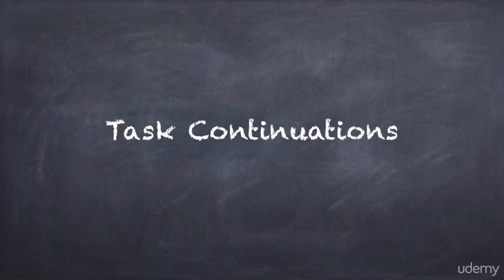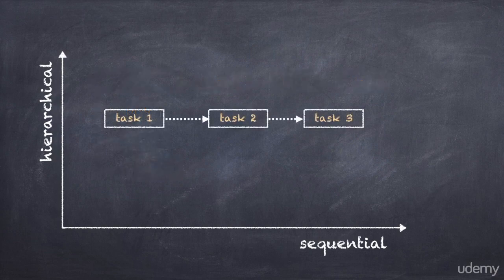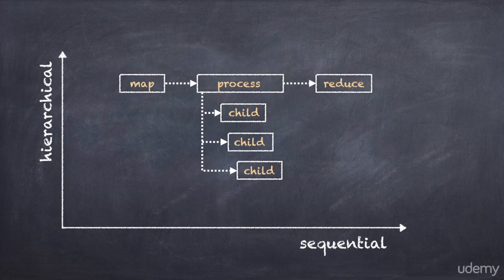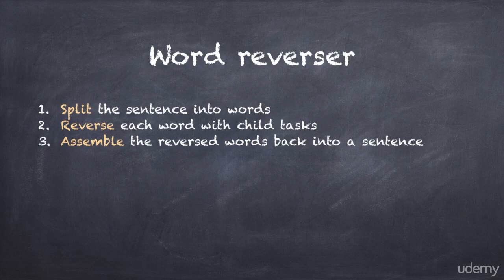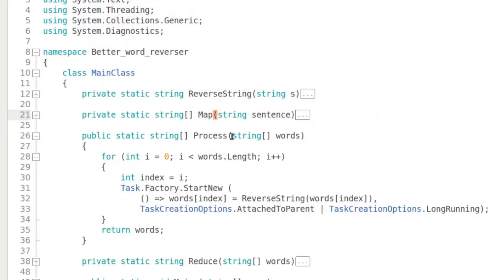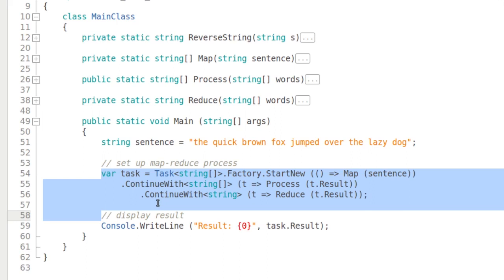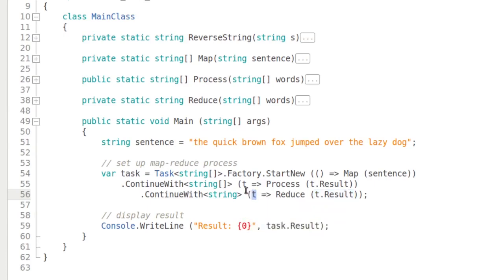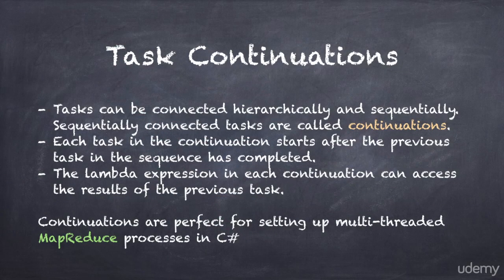003 6 Task Continuations